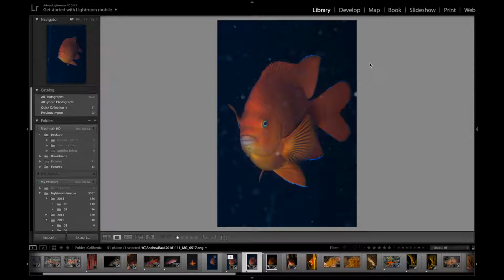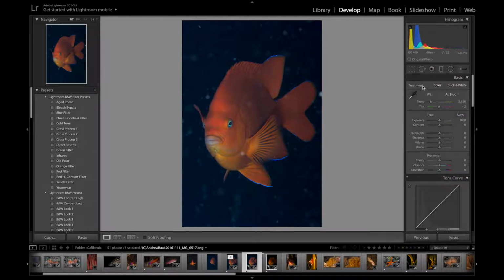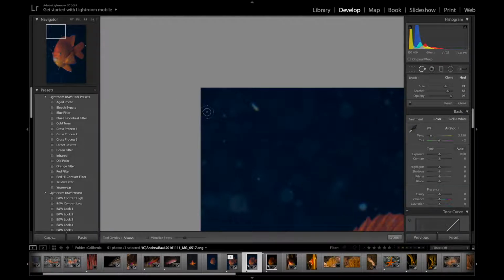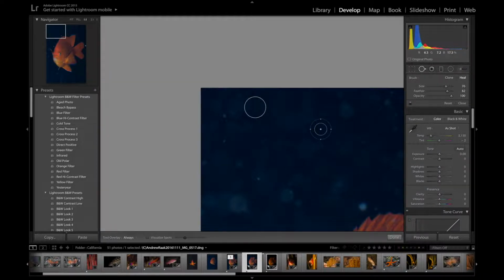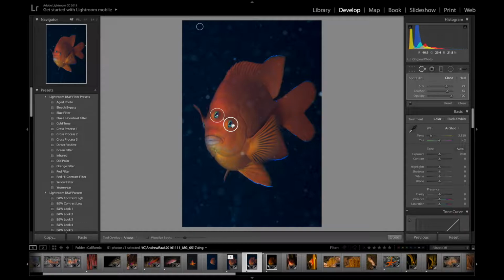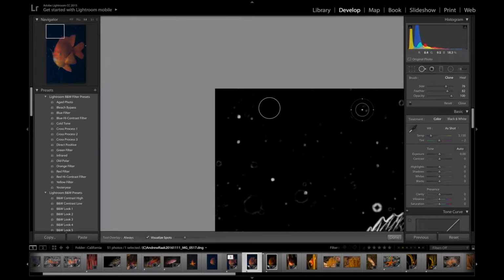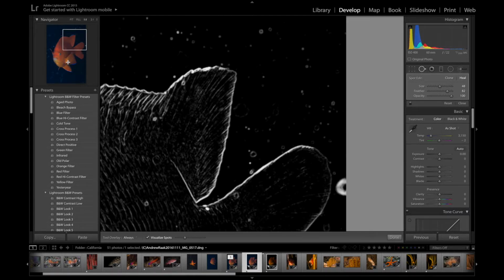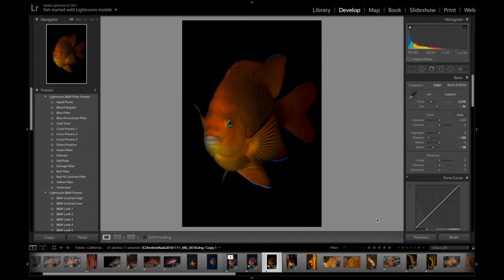Adobe Lightroom Spot Removal Tool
Watch this Adobe Lightroom Tutorial using the Spot Removal Tool.  Perfect for fixing that pesky backscatter in your Underwater Photography.

to download the latest edition of Adobe Lightroom